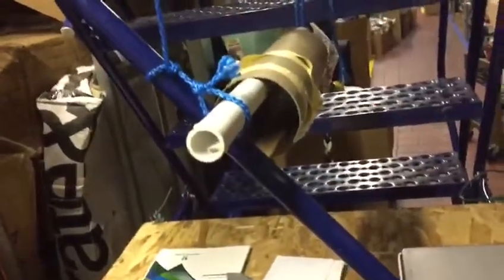Lean bubble wrap holder